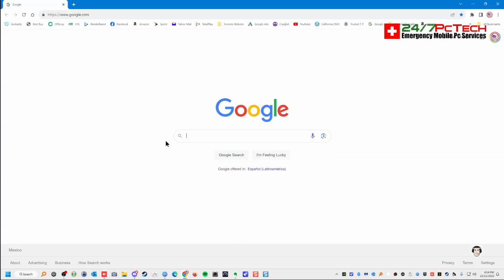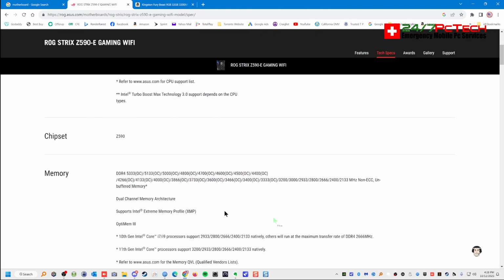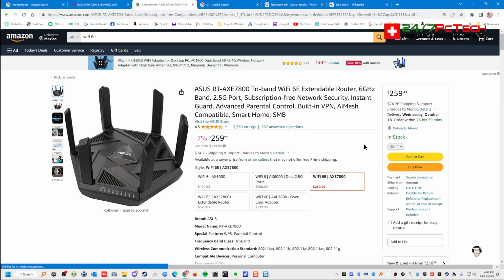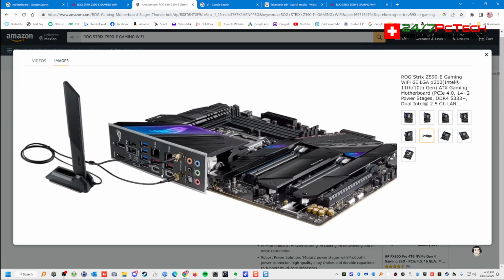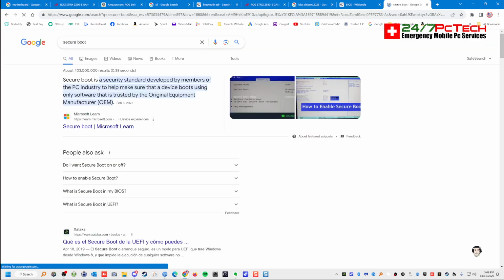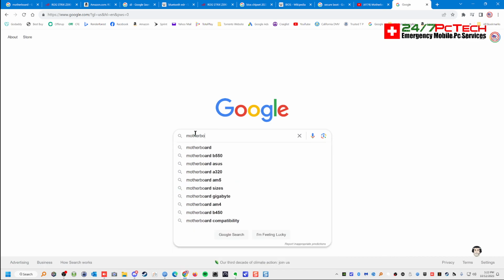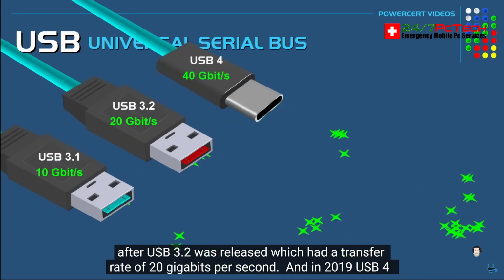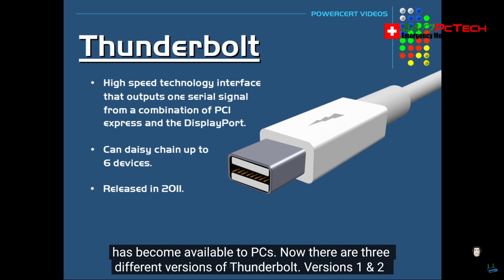2023 10 12 Dee 2nd Class MotherBoard Intro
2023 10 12 Dee 2nd Class MotherBoard Intro